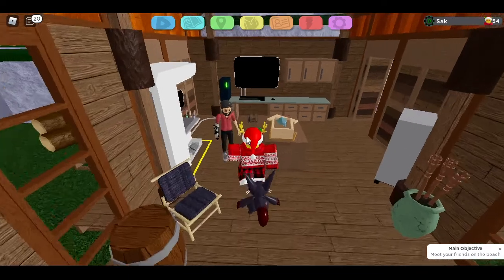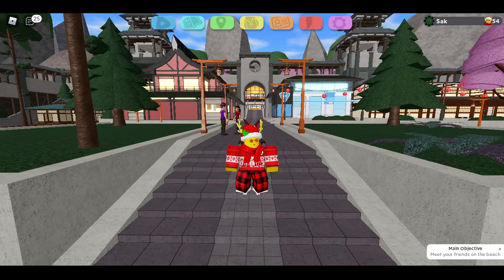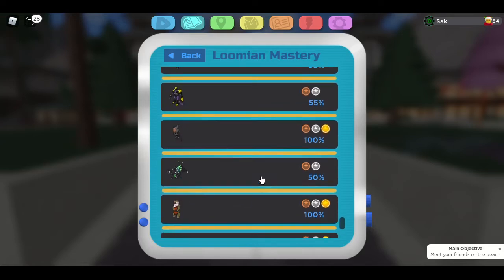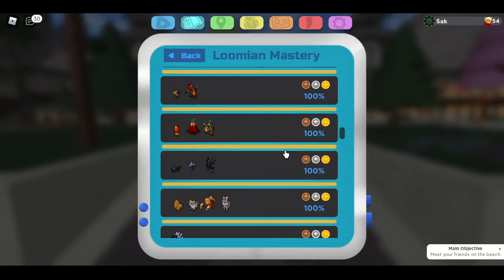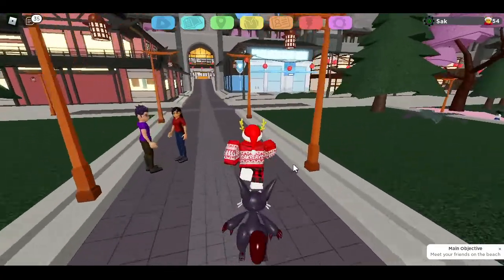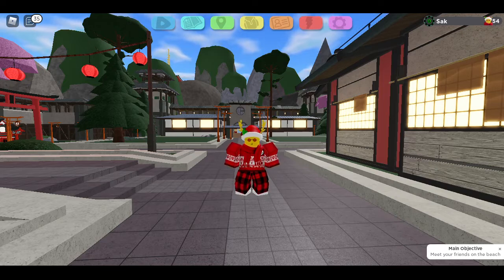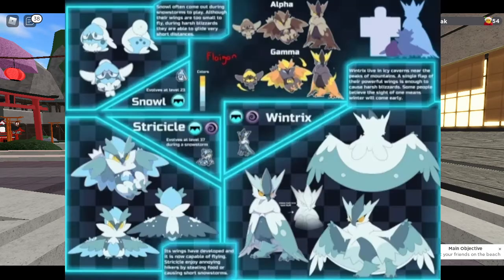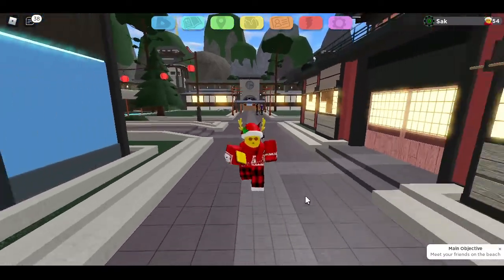Release Date For Christmas Event 2021 and How You Could Prepare! New Loomian? | Loomian Legacy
This Video Cover the release Date of the Loomian Legacy Jolly Village Event. It also Covers How You Could Prepare for it and a New Loomian???